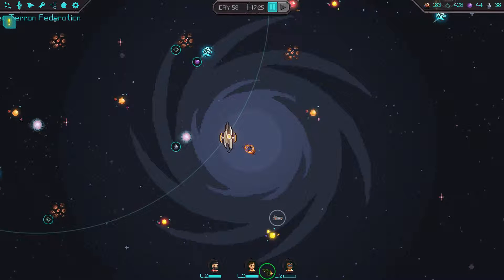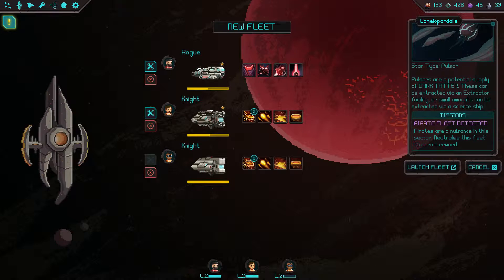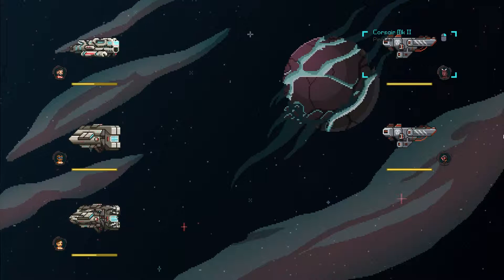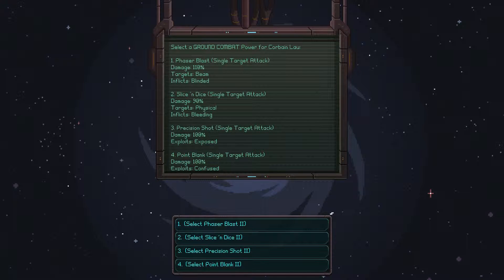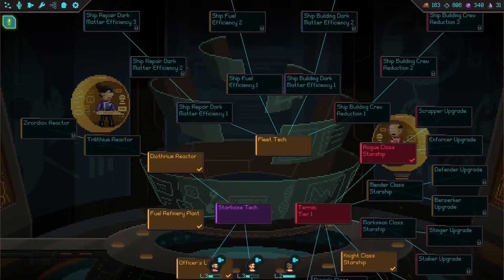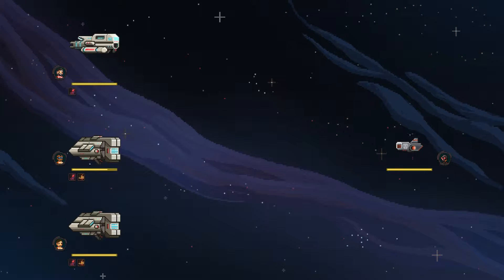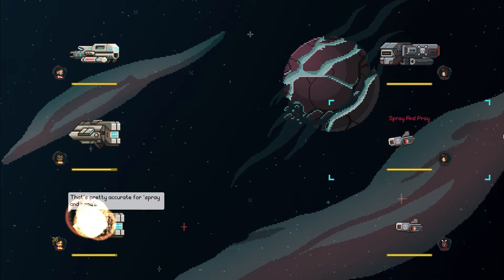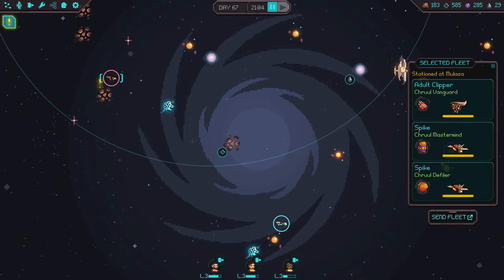Halcyon 6 : Starbase Commander - Lets Play - Part 6 - Pirate Wars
Join me as we journey through the game Halcyon 6 Starbase Commander , is a extremely fun and well built RPG game designed to take you through a compelling story all the while putting you in command of your own fleet and bases. Your choices will effect your game in a number of ways as your crew levels and becomes better with every battle they survive.